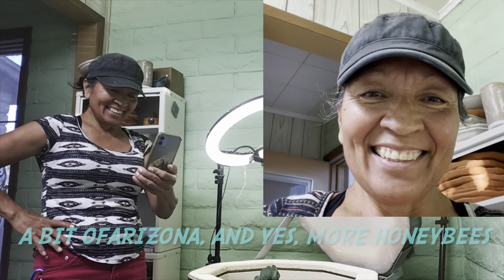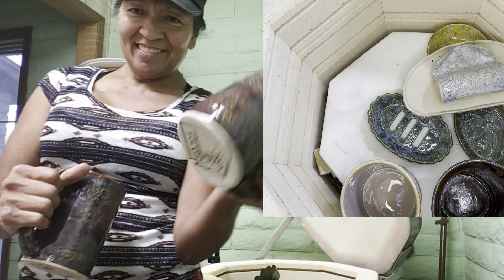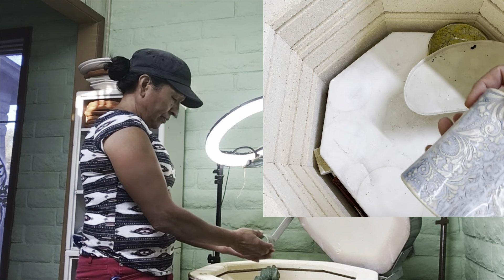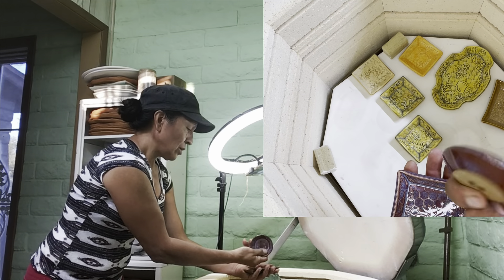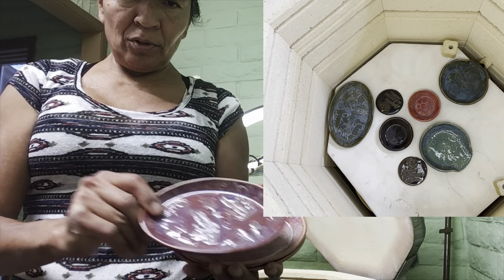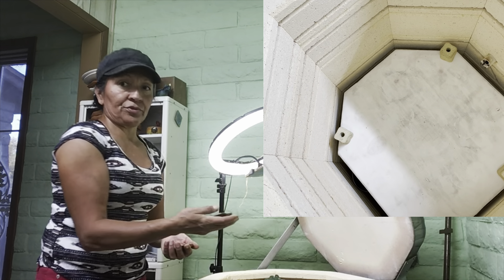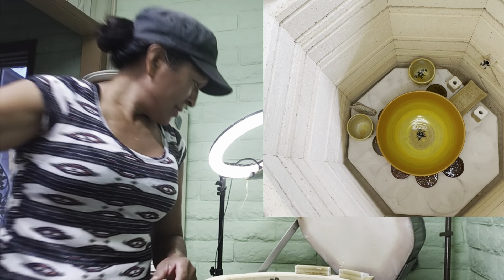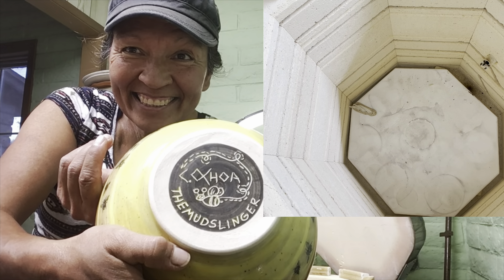Kiln Opening number 38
Arizona stuff & yes more honeybee s